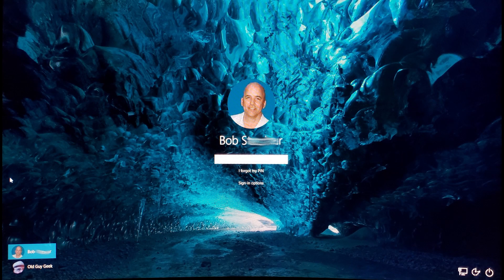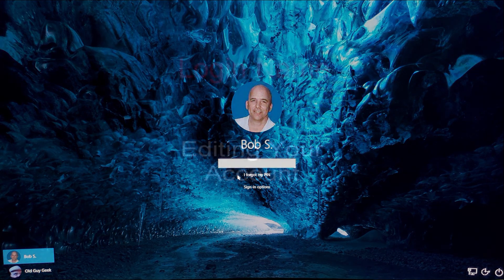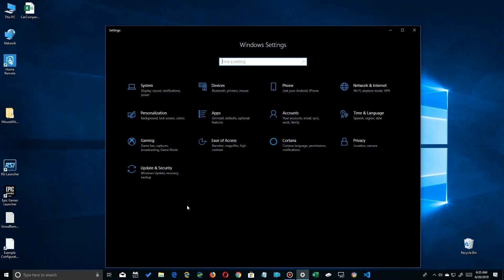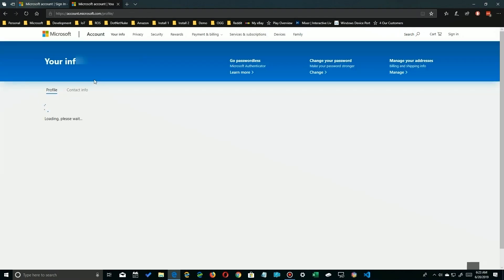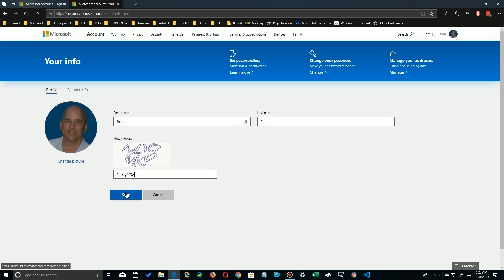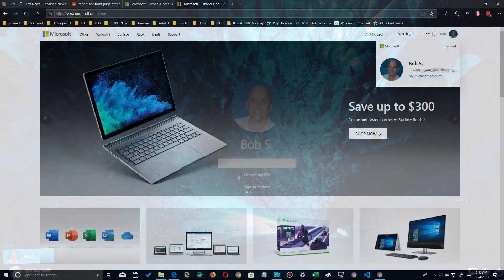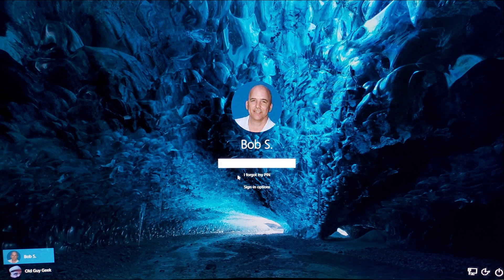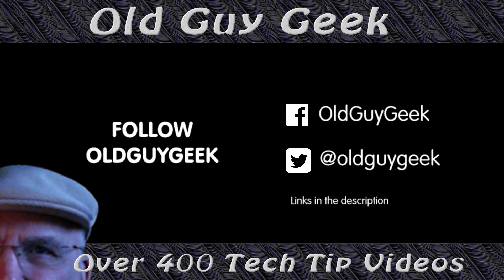Change Your Name on the Windows 10 Login Screen. No Hacks Required.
If you've ever taken your laptop to a public place and turned it on, your personal name is visible while you are logging in.  Not a big deal, but if you're concerned that someone would spot your name, then here's the solution to change your name on the Windows login screen.

Be aware that once you change it, it will change on all of your Microsoft products and web sites. Microsoft Office, Xbox.com (won't change your Gamertag) or any sites you use Microsoft logins.